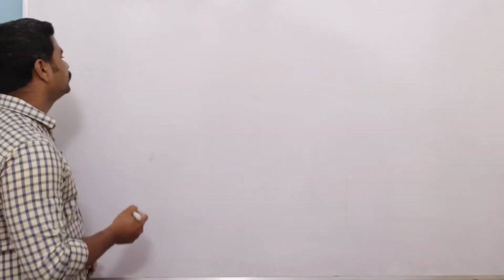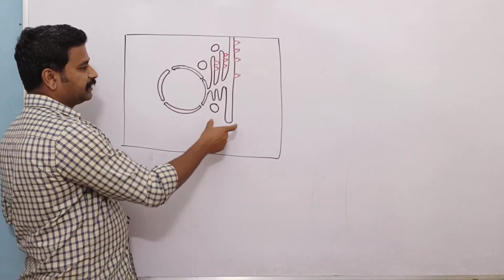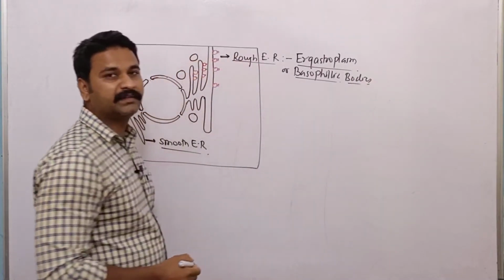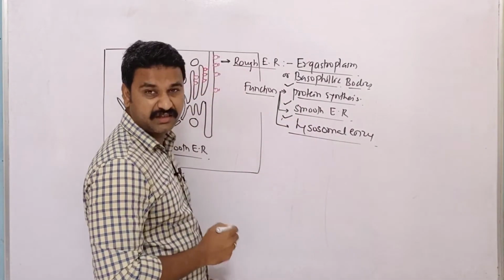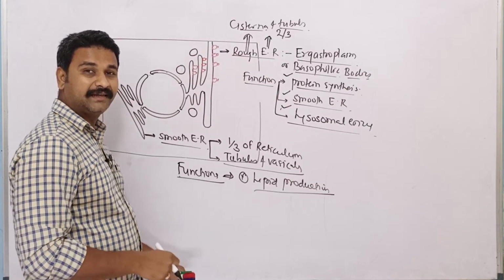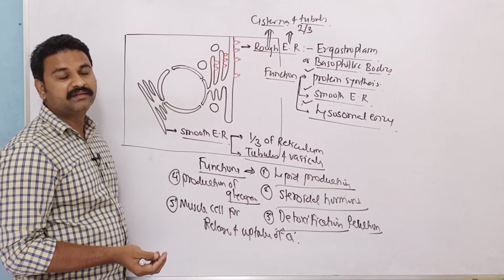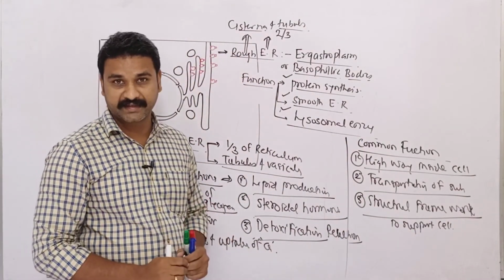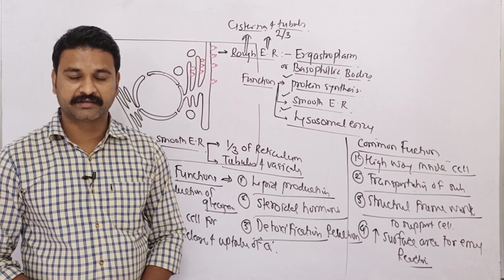Cell_The unit of life_Endoplasmic Reticulum_Part 2_NCERT/ CHAPTER 8/CLASS 11/ NEET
this video provides information on rough endoplasmic reticulum and smooth endoplasmic reticulum with their functions